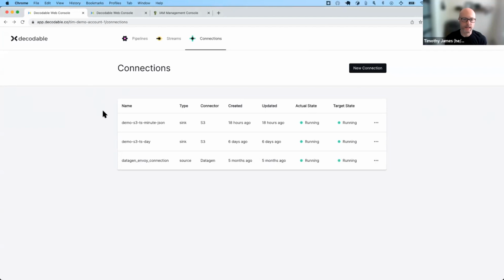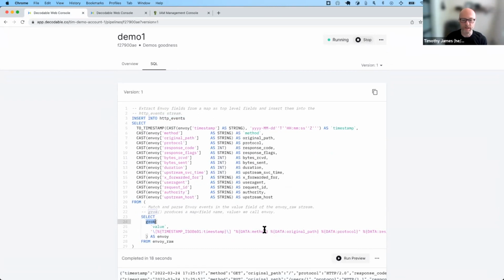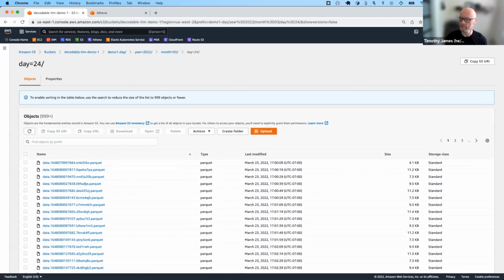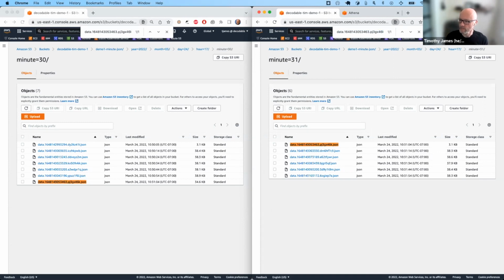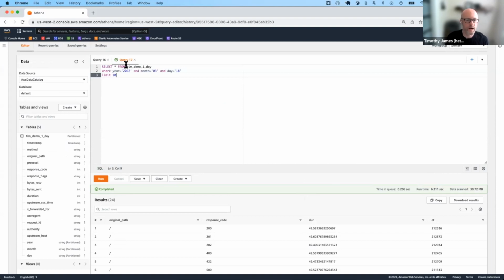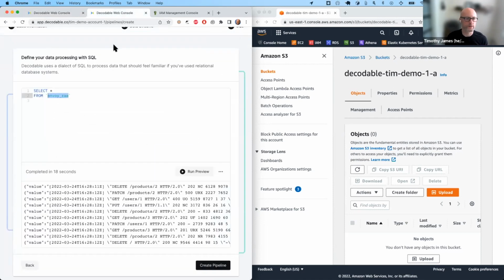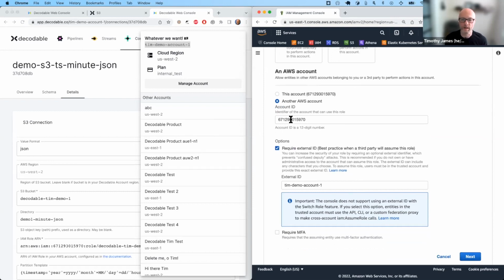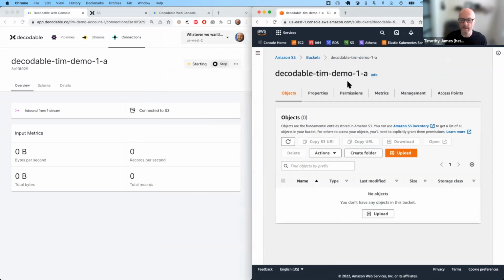Decodable Webinar - Real-time Data Engineering With Decodable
This video forms the demo portion of the 3-24 Decodable Webinar. Tim James walks through the Decodable app and then shows the power of stream processing in SQL using AWS S3 and Athena as the destination sink.